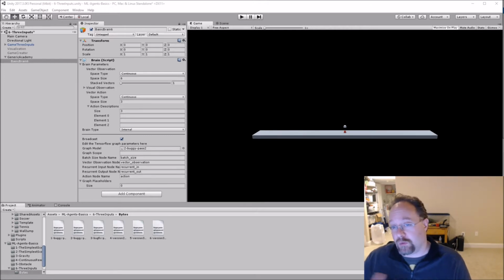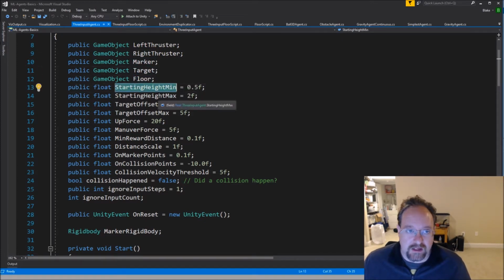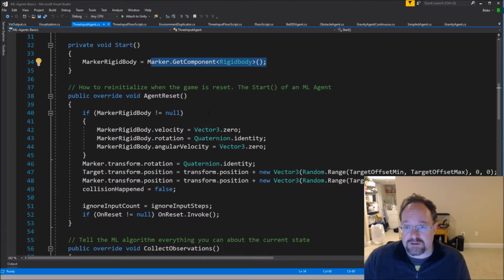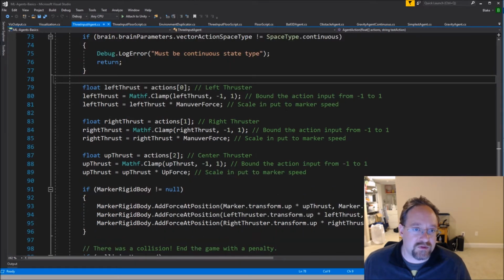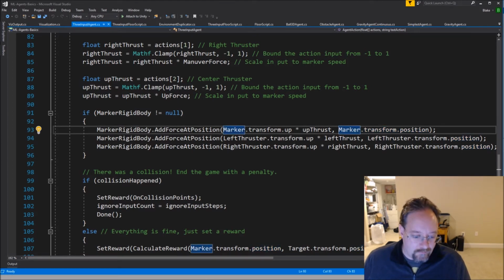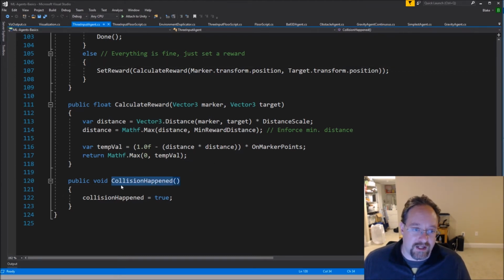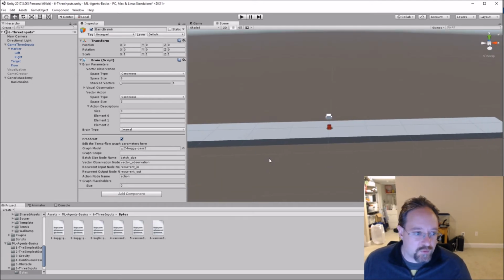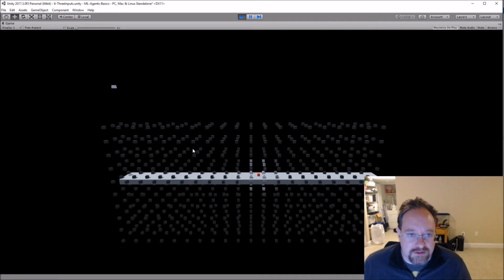Unity Machine Learning Basics Part 6: A Working 2D Lander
After some interesting physics bugs and an accidental self-destruction machine our machine learned something, so we have a working lander!

This video does a full walkthrough of the code.